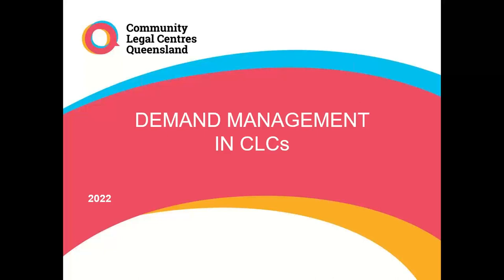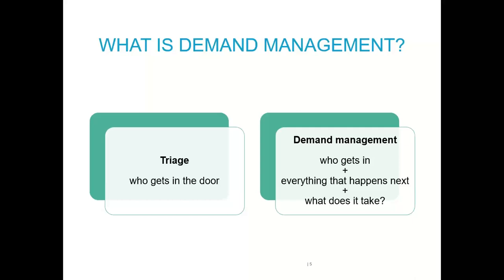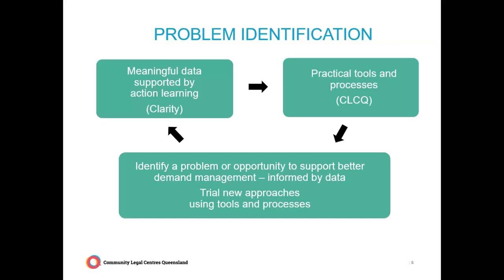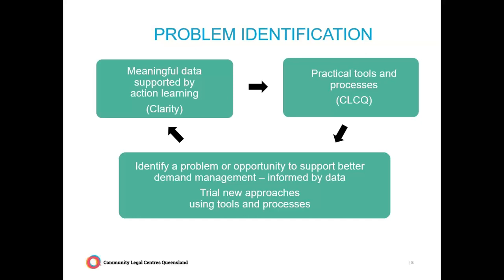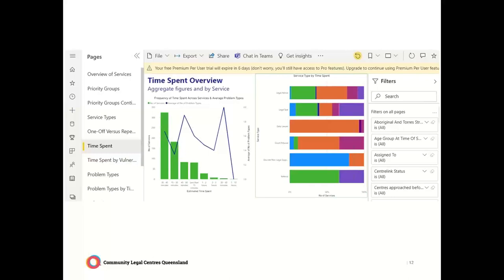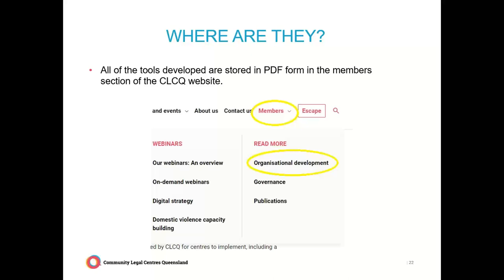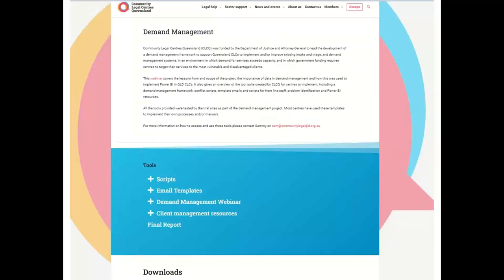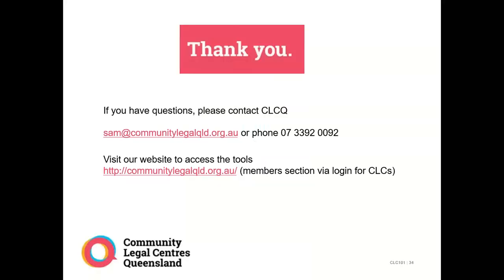Demand Management and Power BI in the QLD CLC sector